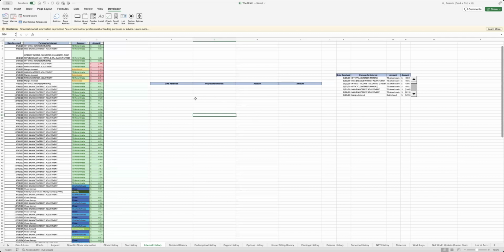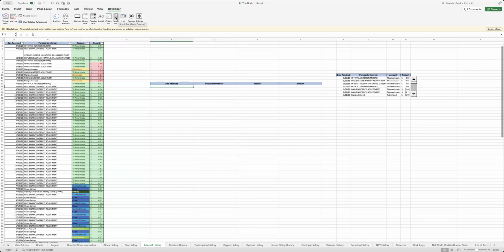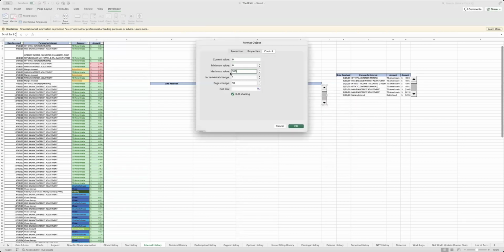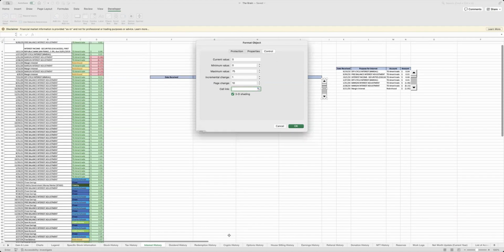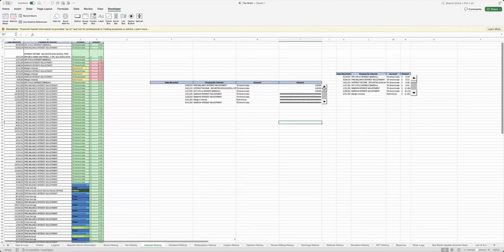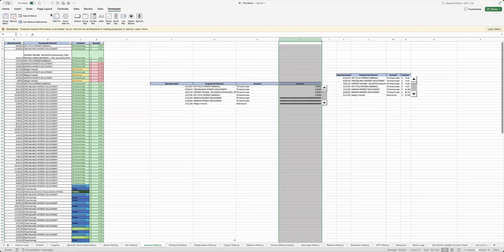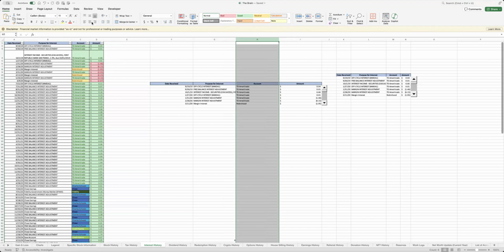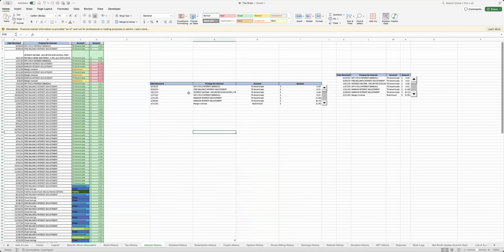Insert Scroll Bars in Excel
Insert a scroll bar into a data set in Excel.